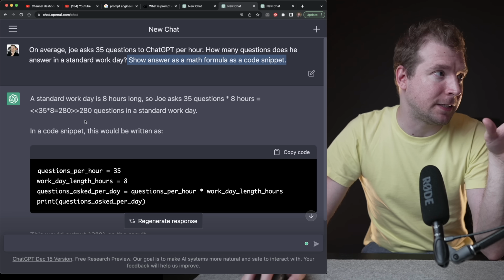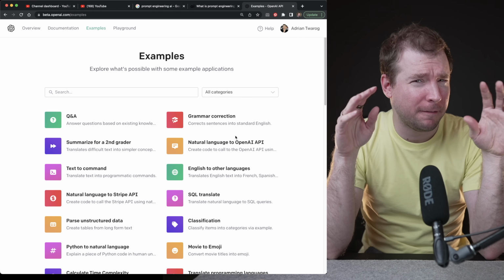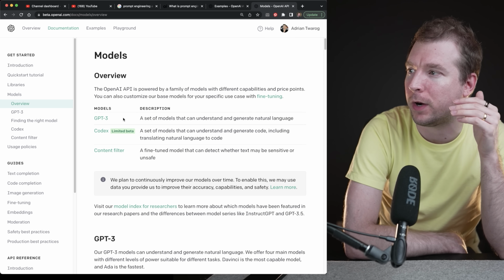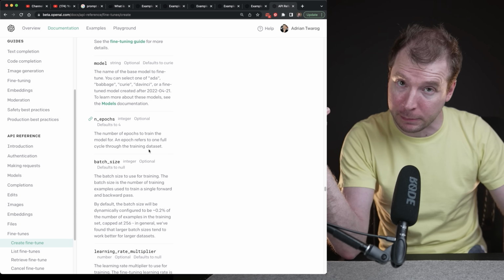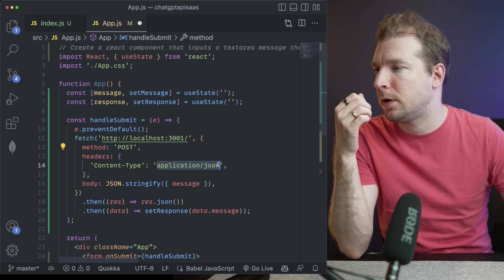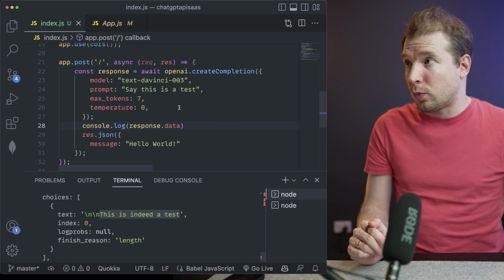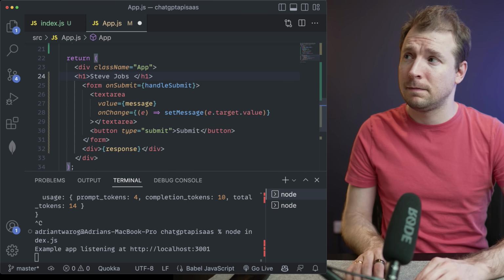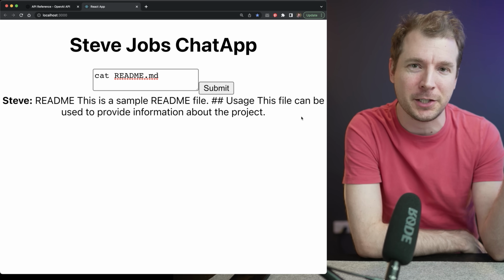Advanced ChatGPT Guide - How to build your own Chat GPT Site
Want to build your own ChatGPT or learn the advanced ways to use Chat GPT? This video will be a more advance tutorial about OpenAI and its AI models, how to do prompts, generate content, and finally build an application based on its API.

I've put together a easy to understand book with ~60 pages about OpenAI and GPT with how to get started to integrate it into projects, code examples, and much more!

This is new and ready for those looking to kickstart their own app or website using the OpenAI GPT models. I've built it on MERN it should save you over 100 hours if you want to build or test your own ideas! This also supports the channel if you have found these videos of benefit!

00:00 - Introduction
00:55 - OpenAI Template Starter Kit
01:40 - Part 1. Prompt Engineering for ChatGPT & AI
02:29 - Part 1. Examples of Chat GPT Prompts
03:58 - Part 1. OpenAI Playground and Promps
04:53 - Part 1. Example 1 AI Q&A Prompt
06:45 - Part 1. Example 2 AI Airport Prompt
08:00 - Part 1. Example 3 AI Code Prompt
09:42 - Part 2. OpenAI Models and Uses
10:35 - Part 2. GPT3 Models Davinci Curie etc
11:54 - Part 2. Coding Models Codex, Crushman
12:41 - Part 2. OpenAI API Pricing and Tokens
13:44 - Part 2. Comparing AI Model and Outputs
15:18 - Part 2. Prompt variables for Temp, Length etc
16:55 - Part 2. OpenAI Fine-tuned models
17:26 - Part 2. Summary and Recap
17:47 - Part 3. Technical Chat GPT Introduction
18:00 - Part 3. Dependencies (NodeJS, CRA, API Keys, etc)
18:50 - Part 3. Create React Application
19:30 - Part 3. Express Web API
21:09 - Part 3. Frontend React JS Component setup
22:46 - Part 3. Backend Express OpenAI API setup
26:10 - Part 3. Fetch data from Client to Server to API (OpenAI)
29:44 - Part 3. Intro to Advanced Uses API
30:10 - Part 3. Example 1: Advanced API ChatGPT like Chatbot
35:21 - Part 3. Example 2: Advanced Terminal Chat GPT bot
36:41 - Conclusion

This video focused on the more advanced and technical aspects of GPT3 and its models. If you want a more beginner video on ChatGPT, I've you can access the following ones below: